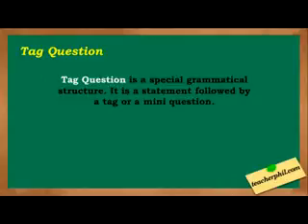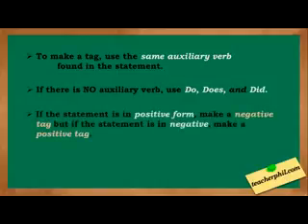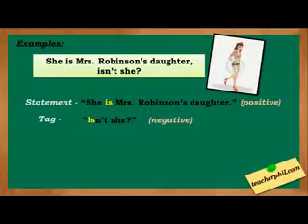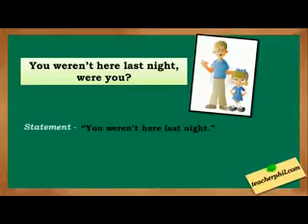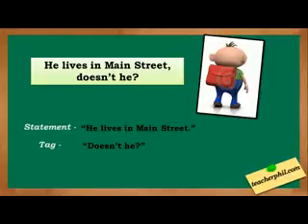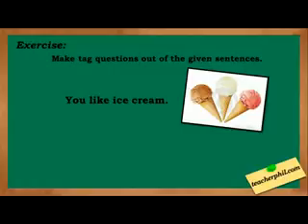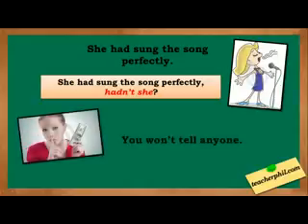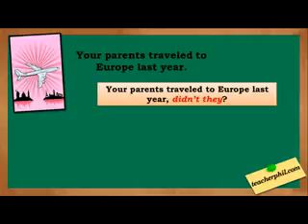ENGLISH GOOD OK